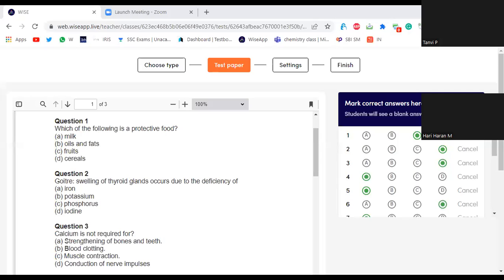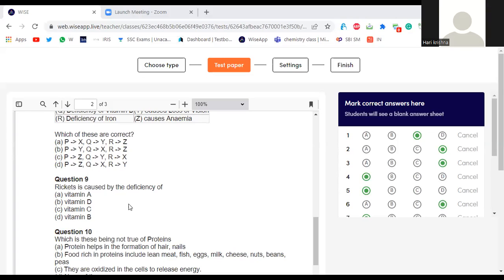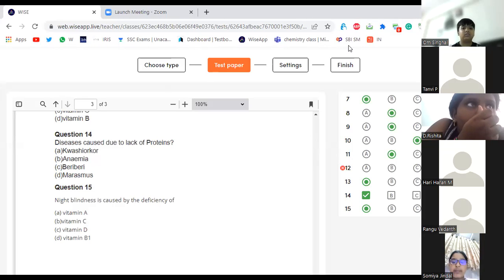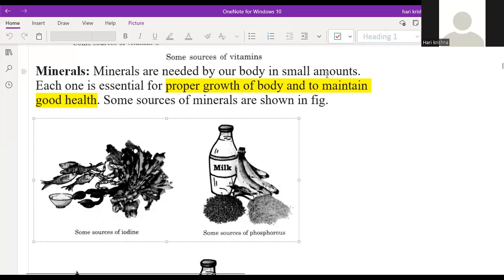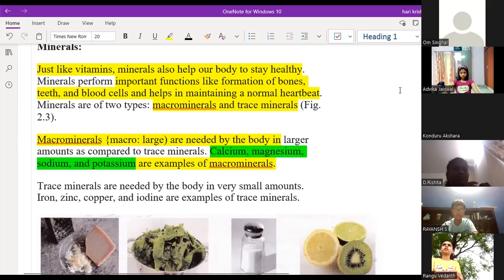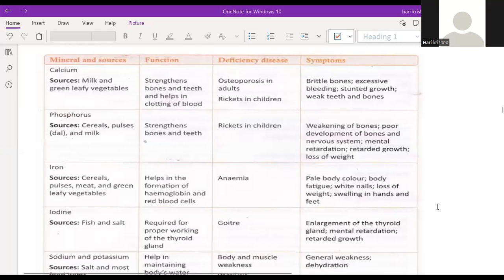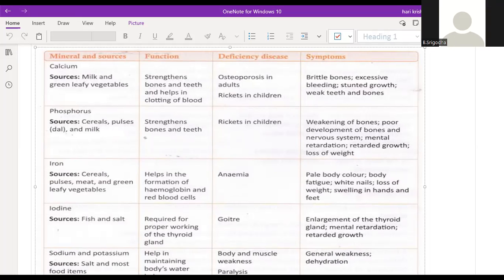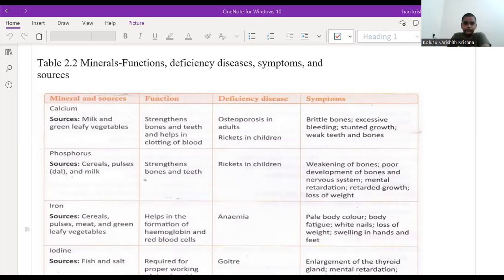Foundation Class 6th: Chapter-2 Components of Food: Lect-6